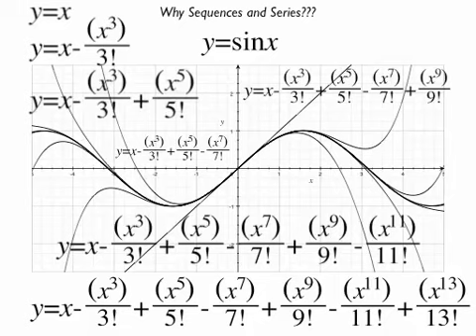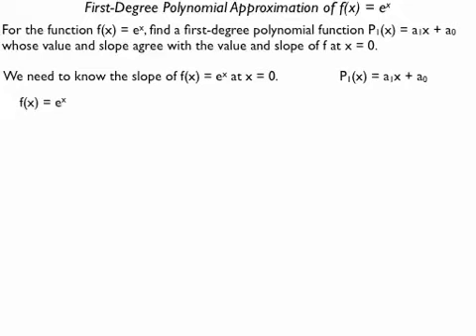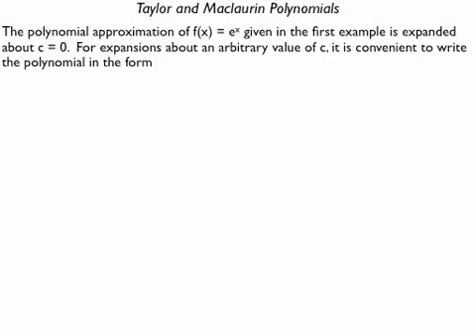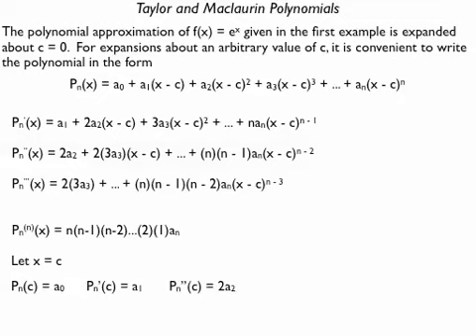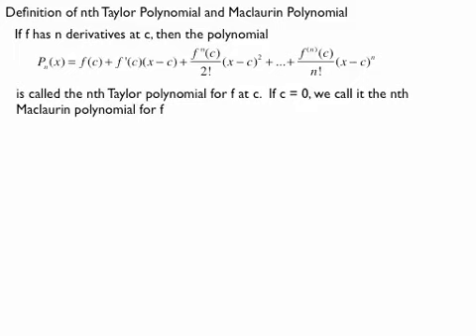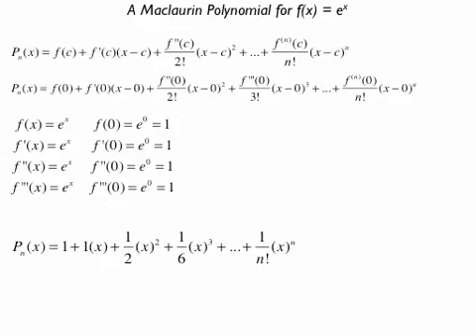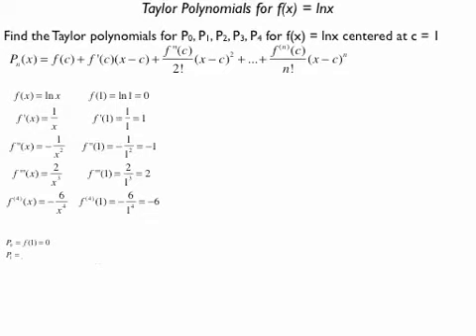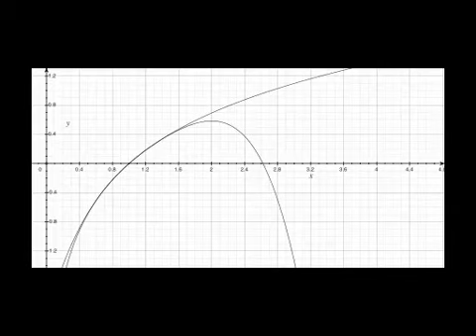AP Calculus BC Section 8.7 Part 1